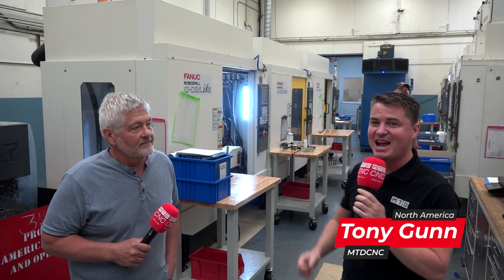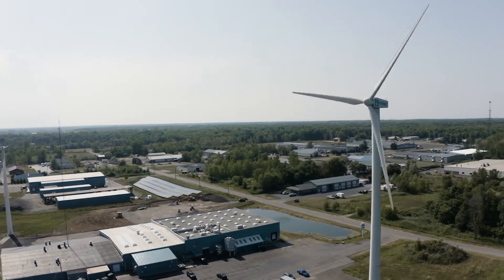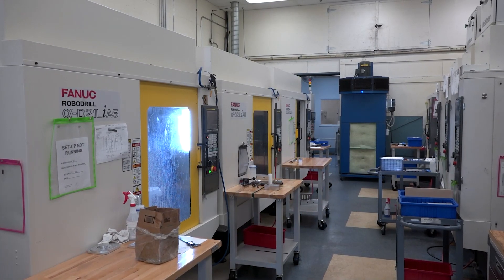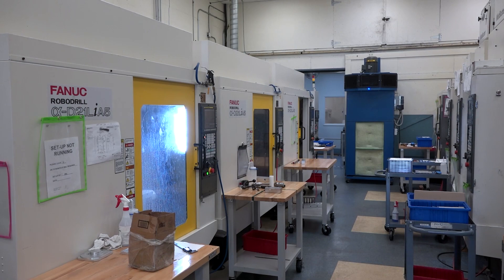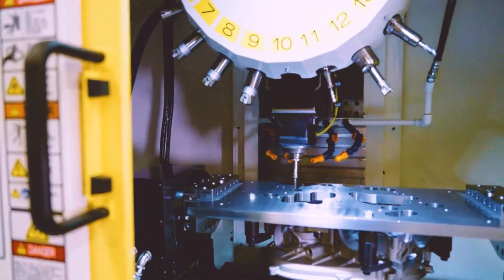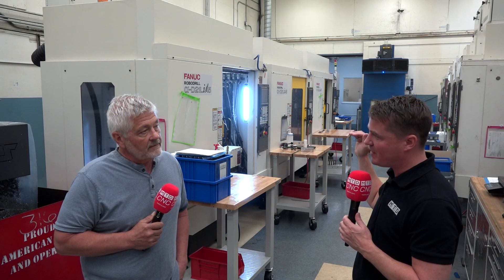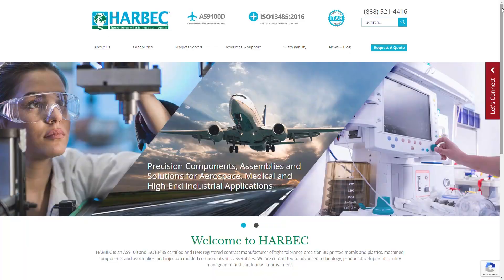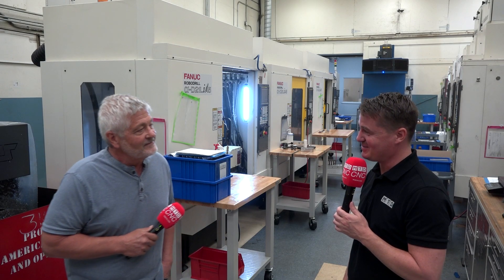You can cut titanium on a BBT30 machine, Joe tells his story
Joe talks about cutting titanium on his ROBODRILL machines. Initially he was running the parts on a traditional 15k spindle VMC, thanks to the ROBODRILL installation they have now reduced machining time by 30% thanks to the faster spindle speeds, the ATC changing time and the overall performance of the machine. Also importantly the tolerance on the titanium parts was very tight. The end result here is Joe now has 12 ROBODRILL machines.